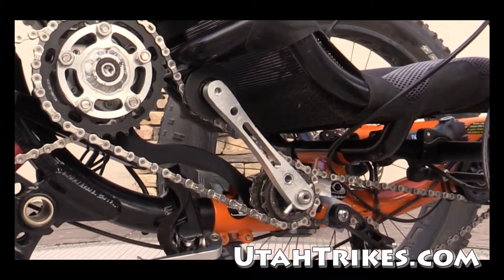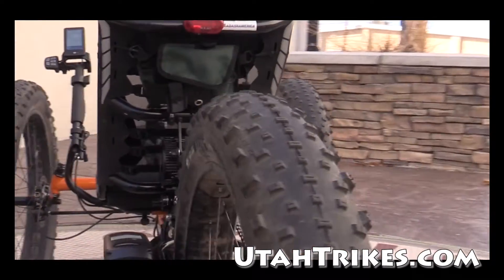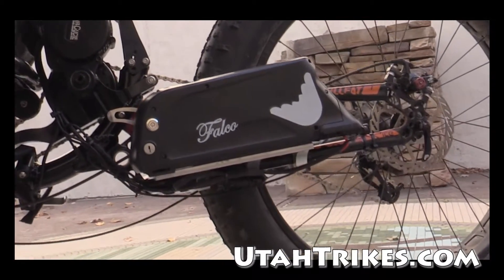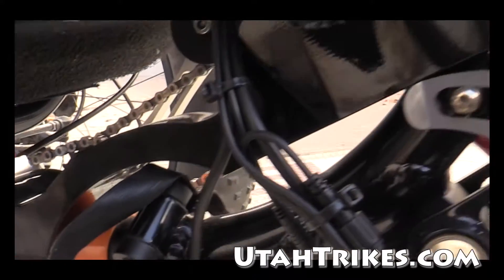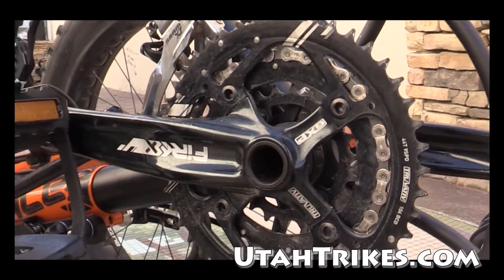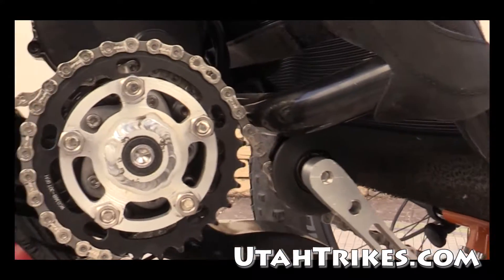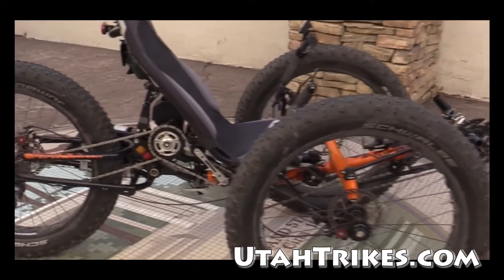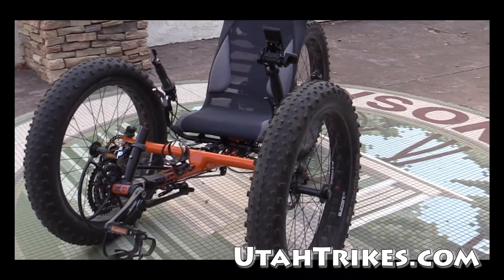ICE Full Fat Trike with Custom Middrive Motor by Utah Trikes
Sometimes customers give us challenges and this was definitely one of those times. He wanted a middrive motor on a full suspension Full Fat trike that wouldn't compromise the ground clearance and would let him have the full range of gearing. We build a custom mount and motorized it! Visit us at UtahTrikes.com for more information!